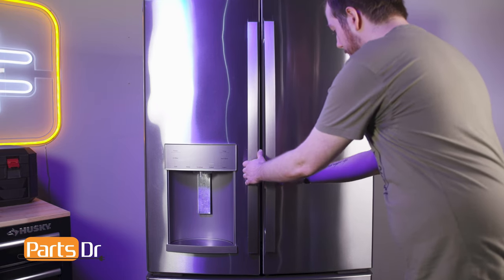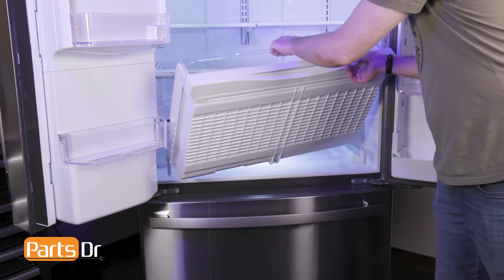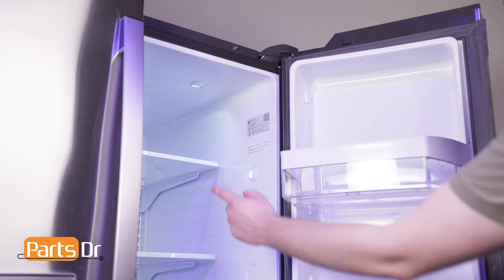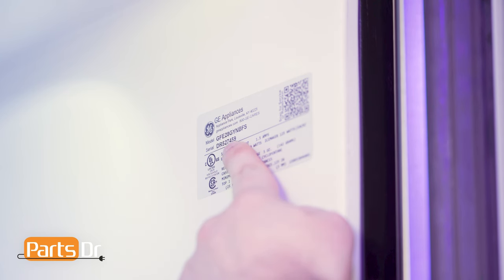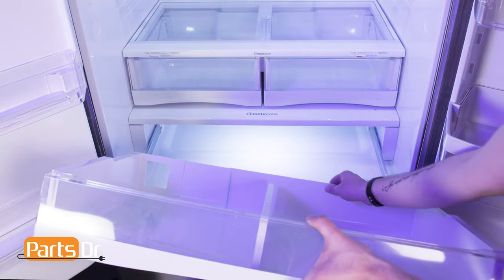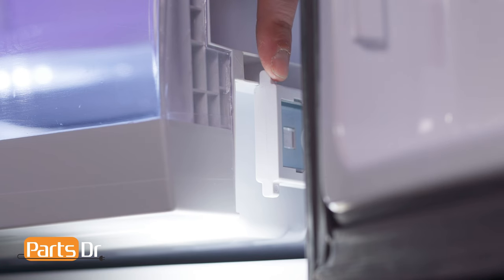How to replace Meat Pan Assembly part # WR32X10868 on your GE Refrigerator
Step-by-Step instructions on how to replace the Meat Pan Assembly on a GE refrigerator. The Meat Pan Assembly shown in this video is Part # WR32X10868 (PD00042573) but the instructions in the video apply to many different part numbers and models of GE refrigerators.

Table of Contents:
0:00 - Intro
0:11 - Where to Purchase
0:18 - How to Remove
0:28 - Locating Model Tag
0:40 - How to Install
1:01 - Outro

Replaces these part numbers:
- WR32X23644
- 3032960
- AP5657399
- PS6011763
- EAP6011763

Refrigerator shown in video: GFE28GYNBFS